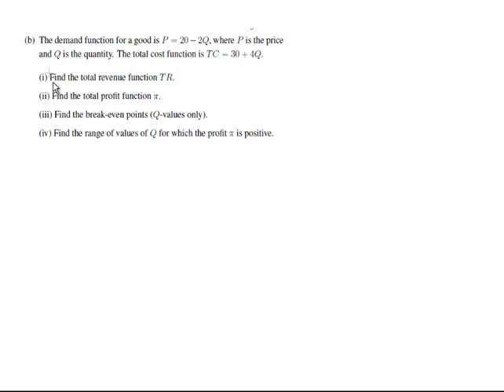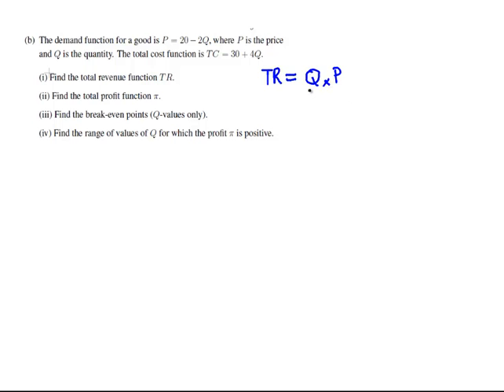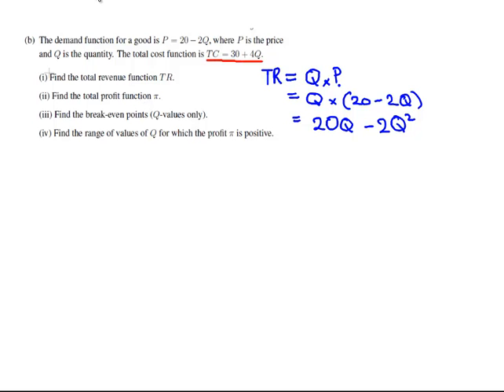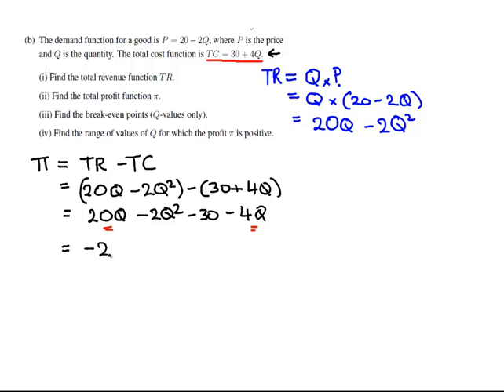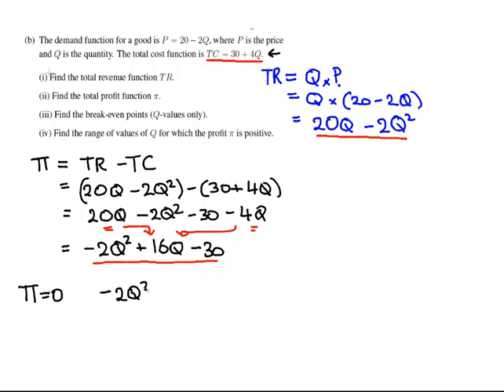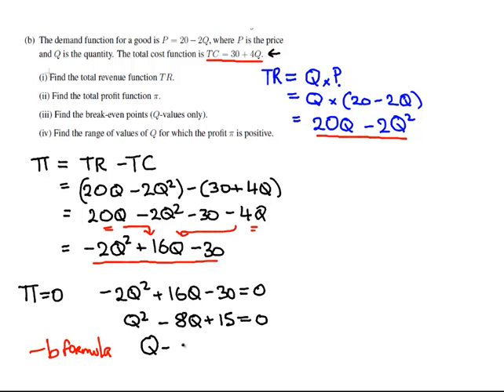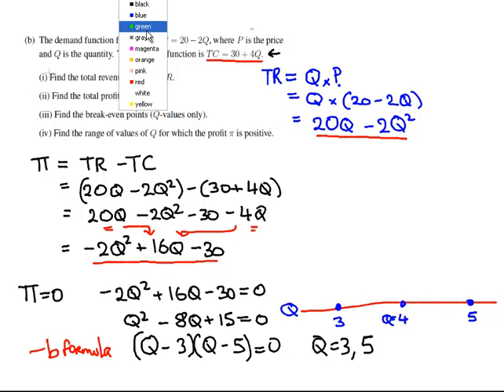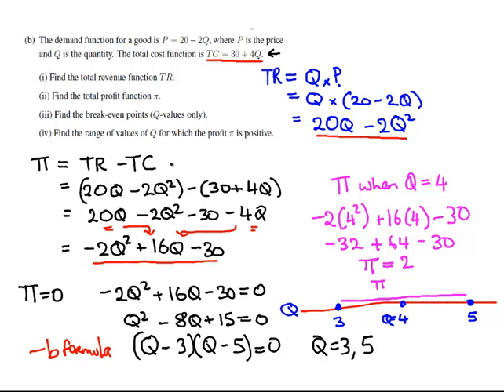Demand Functions (MA4102 Repeat 2013)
MathsResource.com | Demand Functions